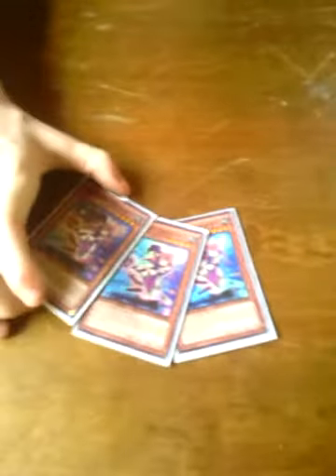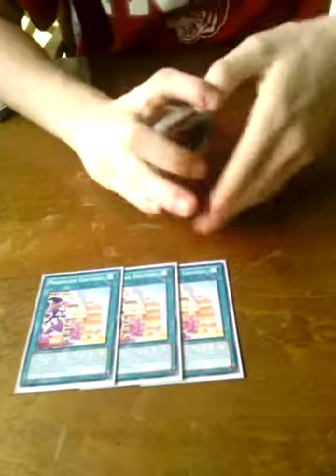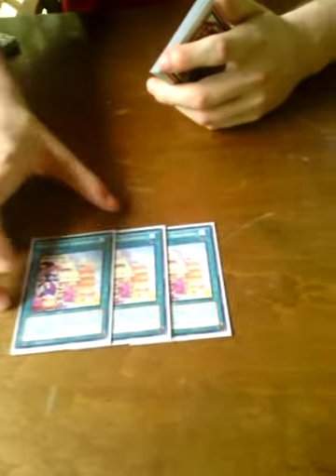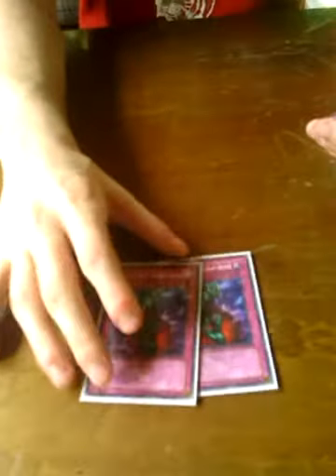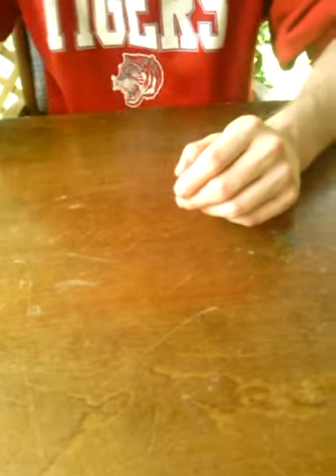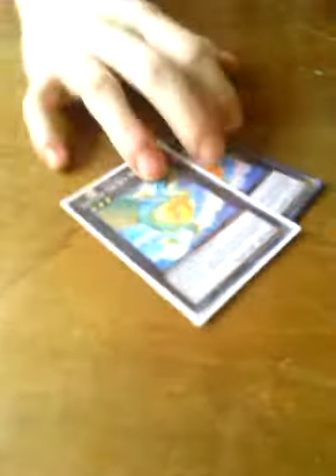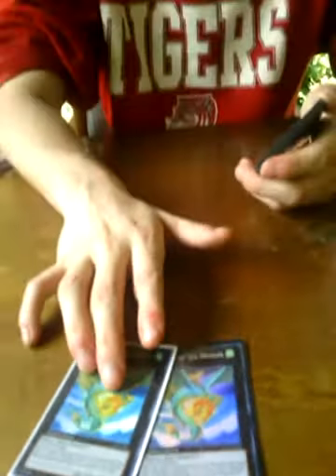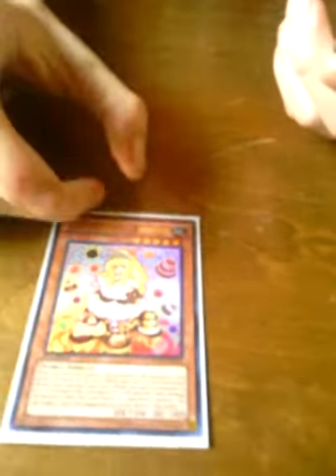Madolche Deck Profile